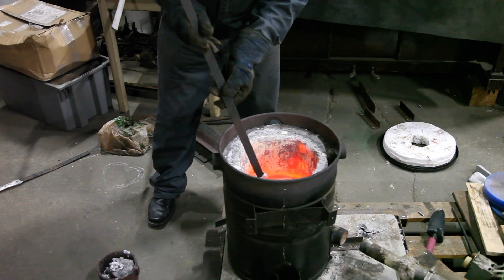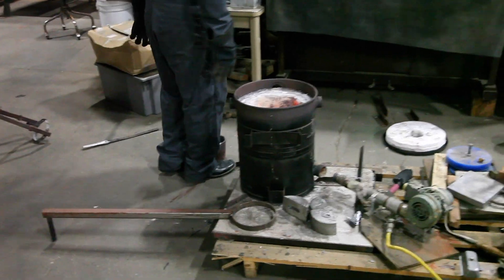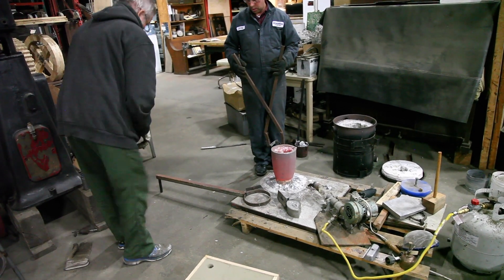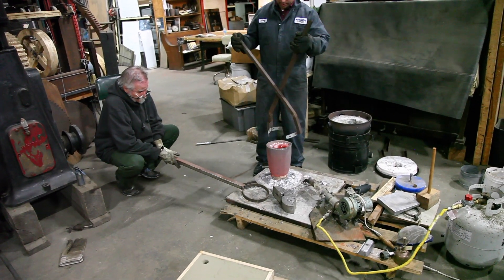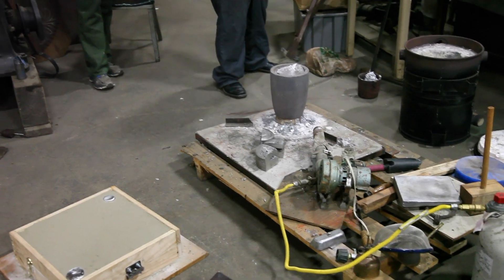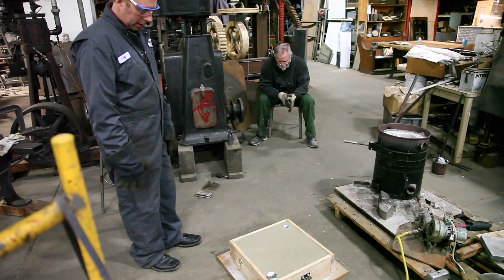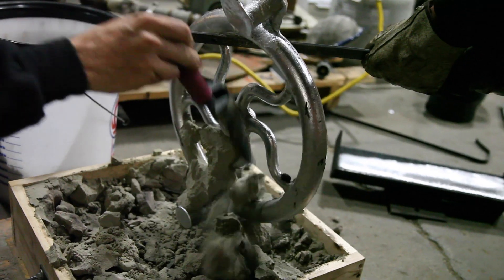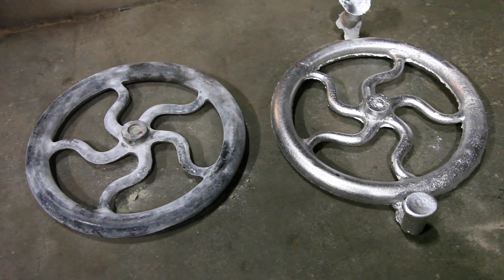curved spoke flywheel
Casting and shakeout of a 5 spoke aluminum pulley as a replica for a flywheel on an old hand-crank drill press. We want to turn down the flywheel to make it into a pulley (for driving it with a lineshaft), but don't want to alter the original cast iron version.  So we rammed up the original in some as-of-yet-unused greensand, and cast an aluminum copy of it. It has some low spots and some flash that has to be filed off, but I think it will be serviceable